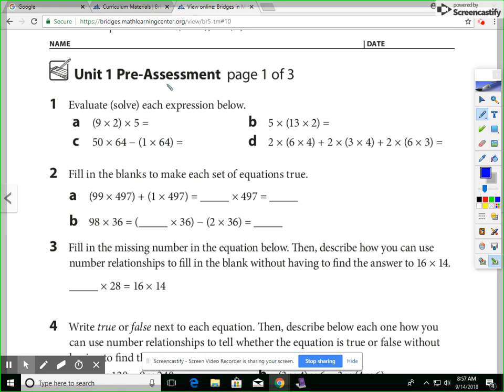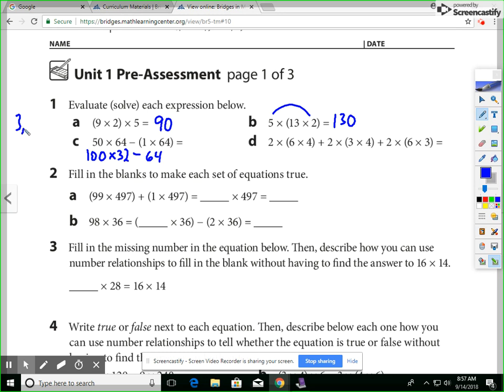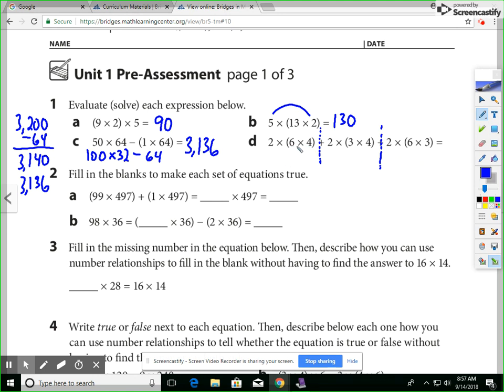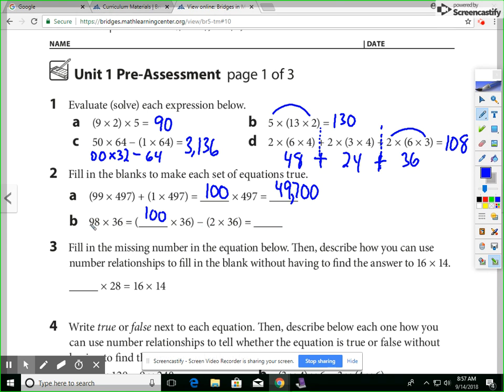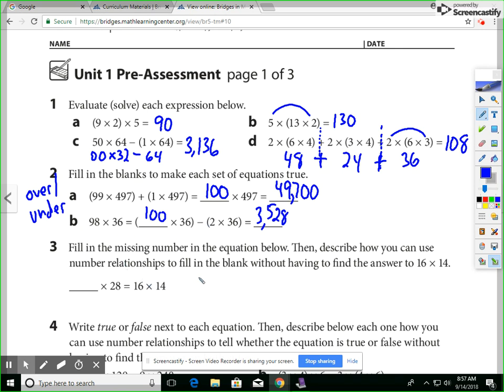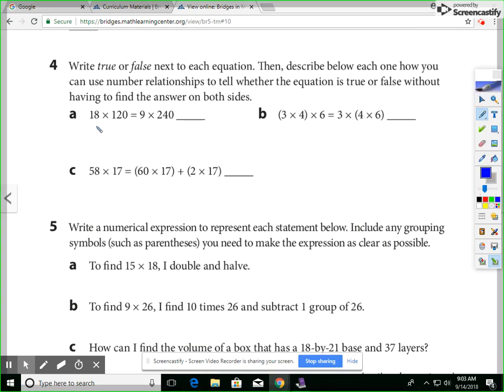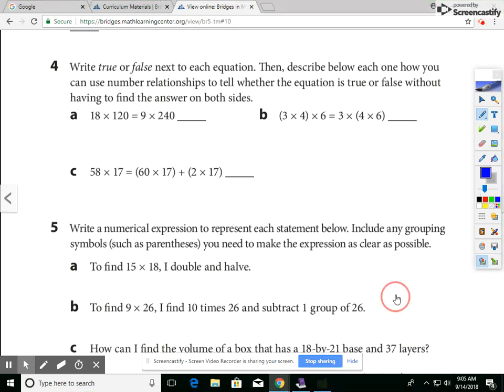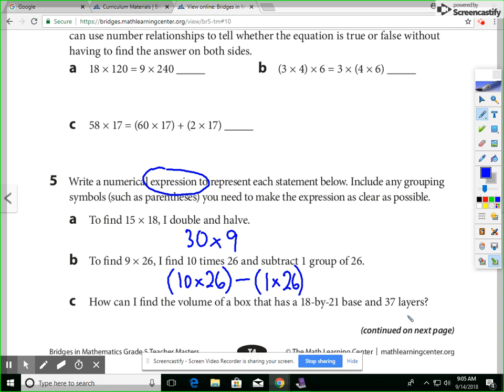Bridges Unit 1 Pre-Assess pg. 1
This video gives parents and students a guide for the post-assessment.